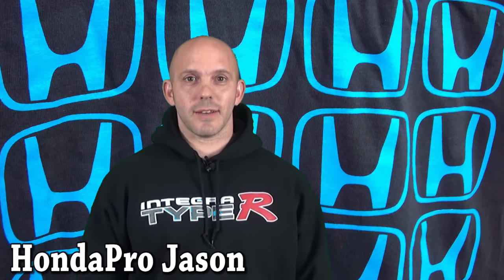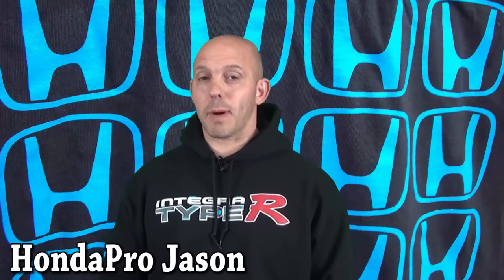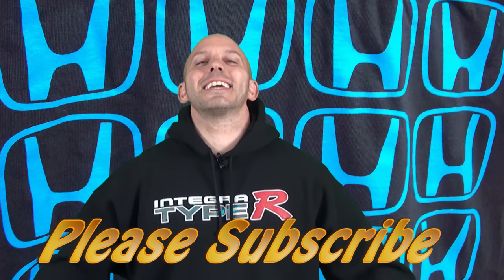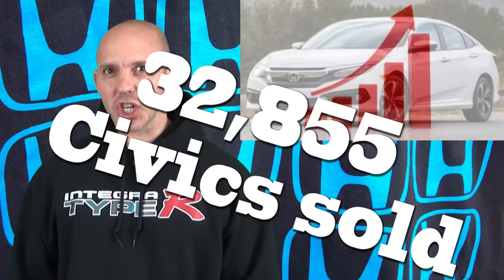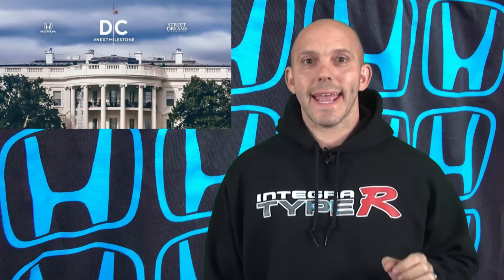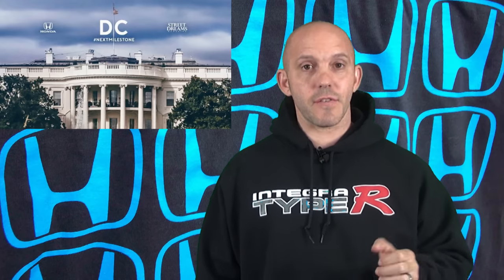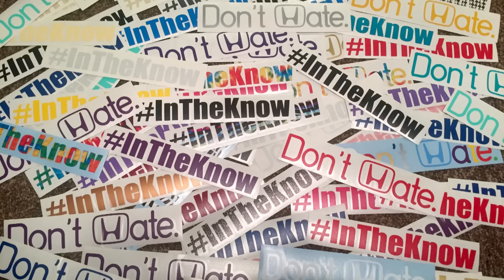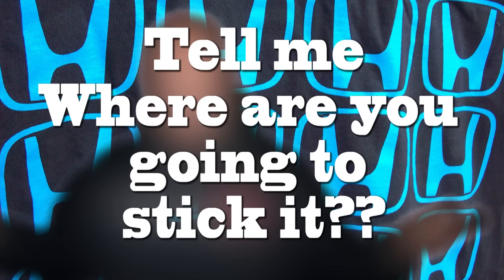Honda News NEW CRV RUMORS - CIVIC 6 SPEED TURBO - ACURA CD-X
This week in Honda News.  Honda unveils the HT3 Civic shoe with Jack Threads & Thrillist, next gen CRV is rumored a 7 passenger, a S660 is spotted in Tennessee, Honda Civic breaks a record in sales for March, Acura getting a new CUV based off the HR-V called the CD-X and will be made in China, Fun Fact about the new Civic availability with a turbo and 6 speed manual option plus more in this action packed episode.

The Honda Civic Next Milestone Event in DC info
below

Civic Owners Meet-up
When: Saturday, April 16, 2016, from 2:00-5:00 p.m. (Owners may arrive
between 1-3pm)
Where: 116 Waterfront St, Fort Washington, MD 20745

Photo Walk
When: Saturday, April 16, 2016, from 3:00-5:00 p.m.

Big thank you to Left Lane News, and Autoblog for info and photos.  NSX photo credit to Drew Phillips

The ideas and thoughts in this video belong to HondaPro Jason and do not represent the thought of the Honda motor Co.